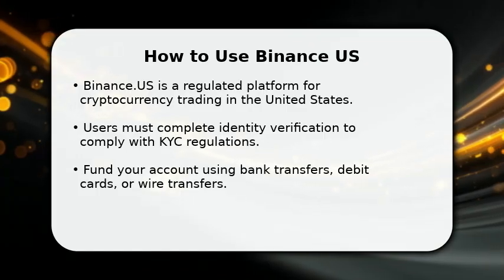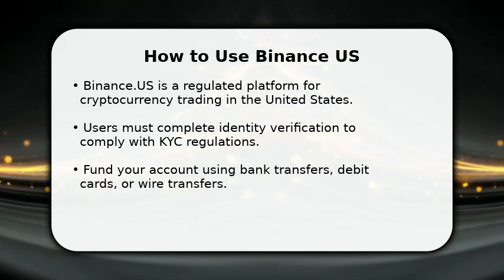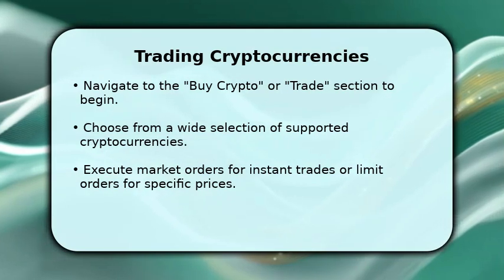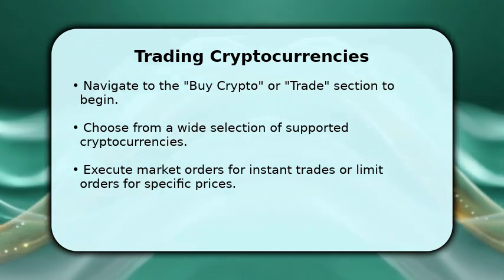How to Use Binance in US (UPDATED)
In this updated video, we'll walk you through the step-by-step process of using Binance in the United States. From creating an account to depositing funds and trading cryptocurrencies, we'll cover it all. Whether you're a beginner or an experienced trader, this video will provide you with the knowledge you need to get started on Binance.